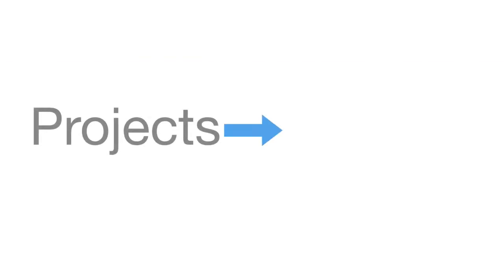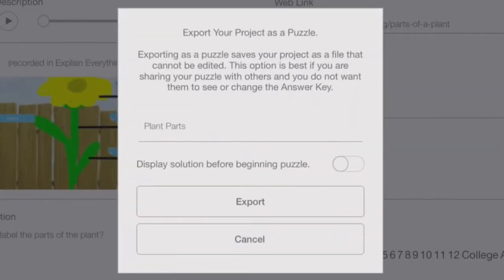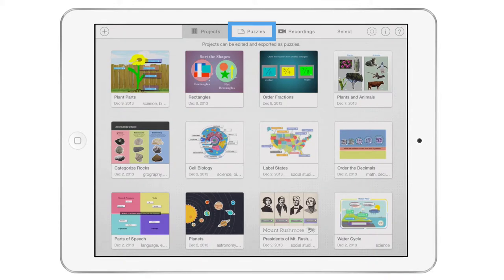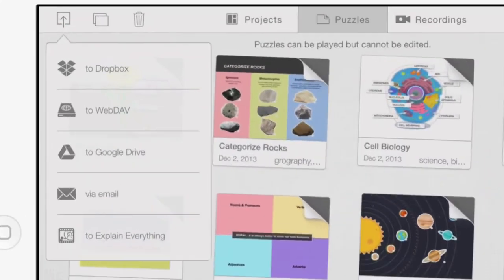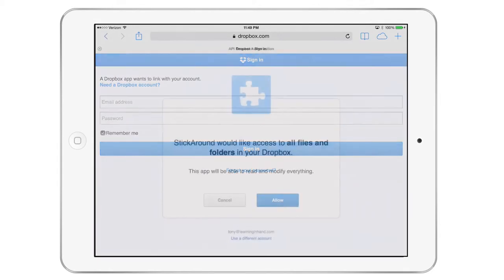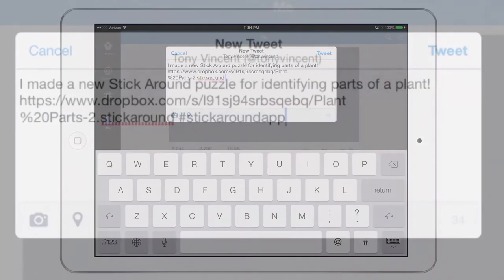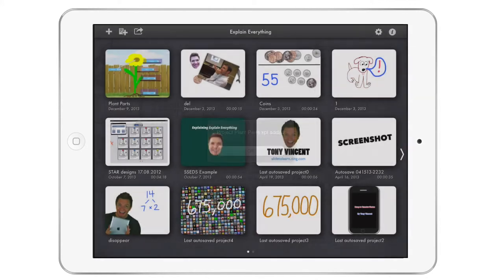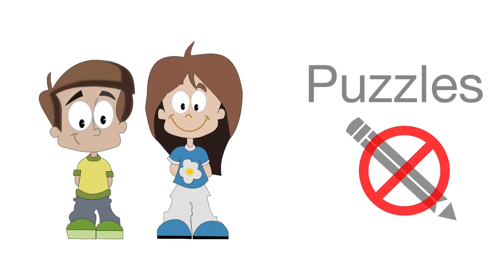Stick Around Tutorial: Sharing Puzzles and Projects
Let's explore how to turn projects into puzzles and how to share these files to other iPads.

After you've designed a background, added stickers, made an answer key, and input info details, your project is ready to be exported as puzzle. Puzzles cannot be edited like projects can be. It's best to export as puzzle if you plan to have others play it and you don't want them to change anything.

With your project open, click the Share button at the top-right corner of the screen. You will have the option to change the name of the Puzzle. You also have the option to display a solution to the puzzle before puzzle play begins.
Click the Export button. Your project has been exported as a puzzle and appears in the Puzzles List.

To see the Puzzles List, click My Projects in the top-left corner. Click Save to save your project. You will want to keep the project file in case you want to make changes to your puzzle in the future.

Now click the Puzzles tab. Your can see your newly created puzzle in the list!

Clicking the puzzle opens it and its information is displayed. Of course you can click Start to begin playing.

You can share puzzle files with others. Teachers will surely want to send the puzzles they make to students.

Note that in order for others to be able to play the puzzle file, Stick Around must be installed on any receiving iPads.

To share a puzzle, go to the Puzzles List and click Select. Choose a puzzle. Click the Share button.

If you choose via email, then a new email message will appear and the puzzle file will be attached. After the recipient opens the email on his or her iPad, clicking the file's icon will show the Open In options and clicking Stick Around will copy that puzzle to the receiver's Puzzles List where it can immediately be played.

In addition to email, you can copy to an account on Dropbox, WebDAV, or Google Drive. Clicking one of these options will prompt you to log in if you haven't already linked an account. After you've logged in, choose a folder and click Export. The puzzle file is copied to that location.

After you copy to Dropbox or Google Drive, it's possible to open the Dropbox or Google Drive app and copy a public link to the file. You can paste that link online or into a QR code for others to follow or scan to download the puzzle.

If you paste that link onto Twitter, Facebook, Pinterest, or Google Plus, use the stickaroundapp so that your puzzle shows up when others search for this hashtag.

Note: Unlink Dropbox, Google Drive, and WebDAV accounts from the Projects, Puzzles, or Recordings List by clicking the Sources icon.

If you have Explain Everything installed, you can copy your puzzle's background and stickers to a new project. In Explain Everything you can make a screencast with the background and stickers.

You can share project files in the same ways you can share puzzle files. Click the Projects List and click Select and choose a project. Clicking the Share icon reveals the same menu of choices as we just saw for sharing puzzles.

Remember, project files can be edited and puzzles cannot. Teachers should share project files with other teachers so that the recipient can make modifications before sharing with their own students. And when teachers share with students, they will probably share a puzzle file.